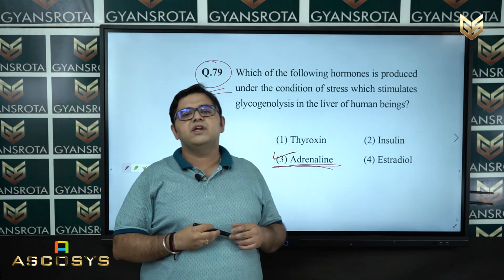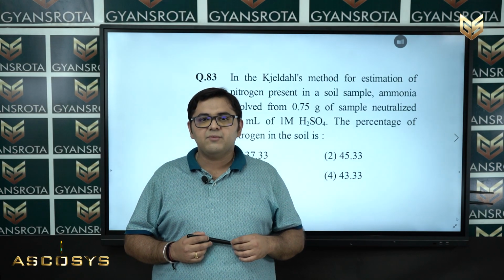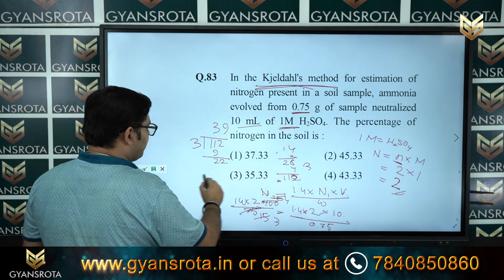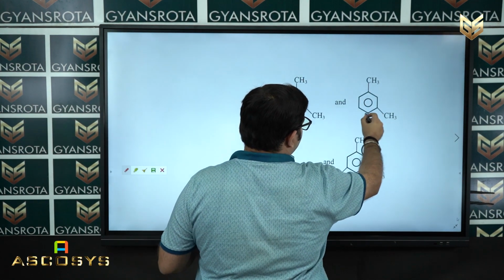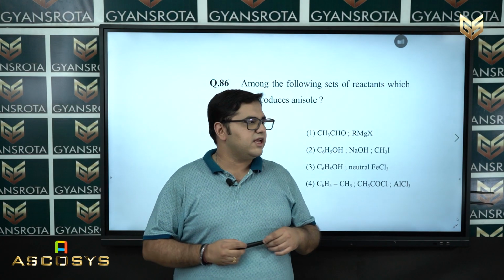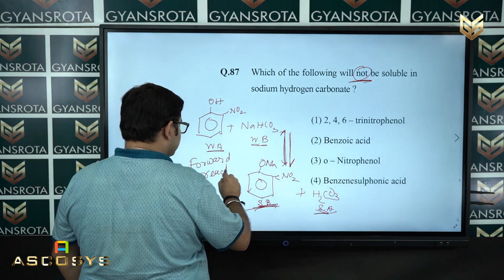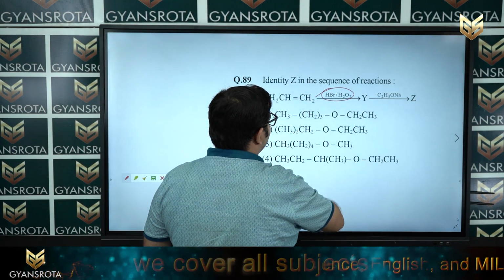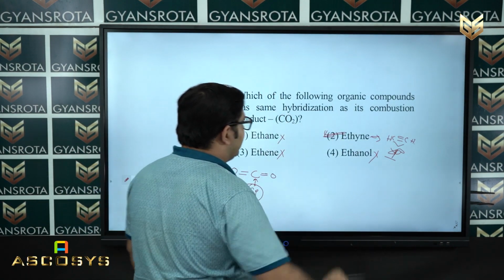NEET – 2014 – Chemistry– Solved questions - Part 4 (Q. No 80 to Q. No 90)